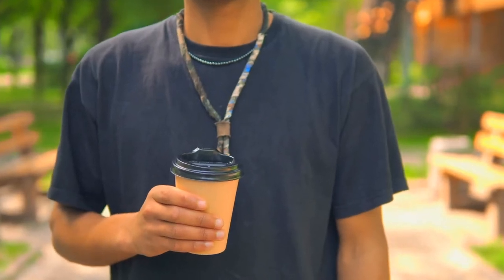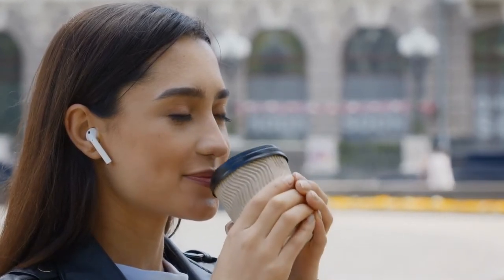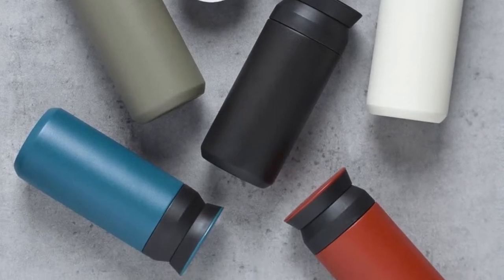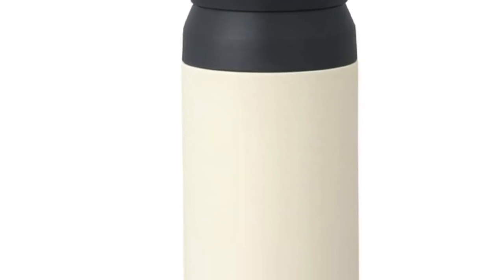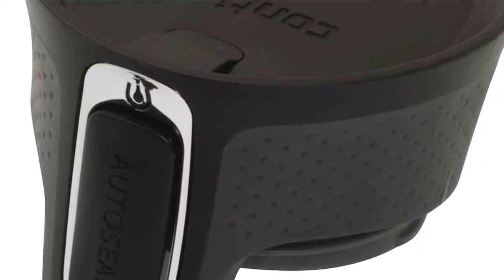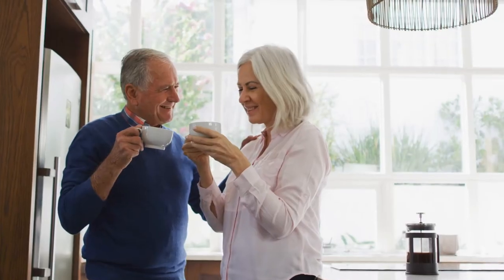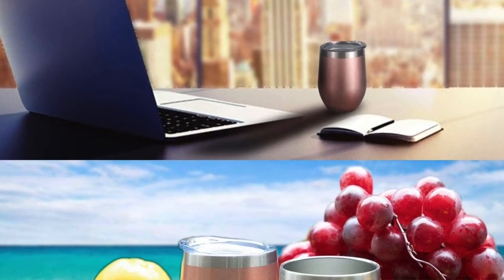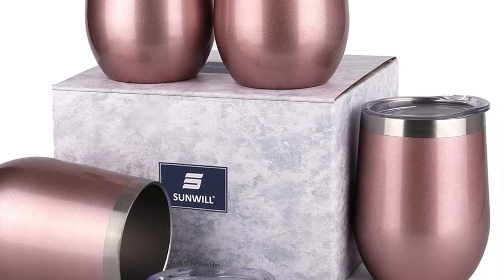Top 5 Best Travel Coffee Mugs in 2022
► 5. YETI Rambler 20 oz Tumbler
► 4. TRAVEL TUMBLER - InsulatedBottle
► 3. Contigo Autoseal West Loop Vacuum-Insulated Travel Mug
► 2. Stojo Collapsible Travel Cup
► 1. SUN WILL 20oz Tumbler with Lid